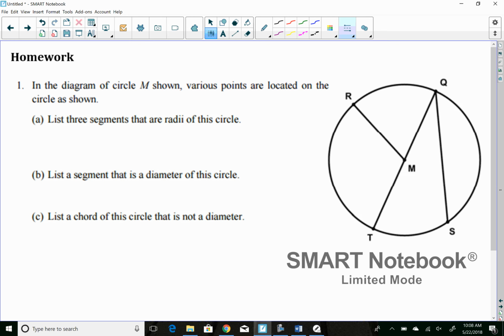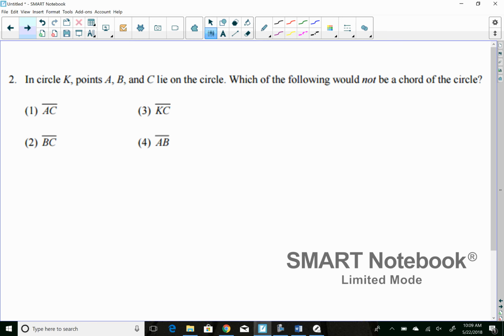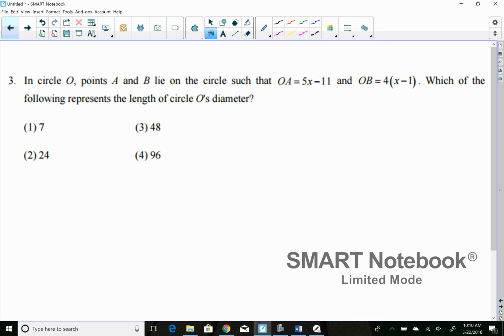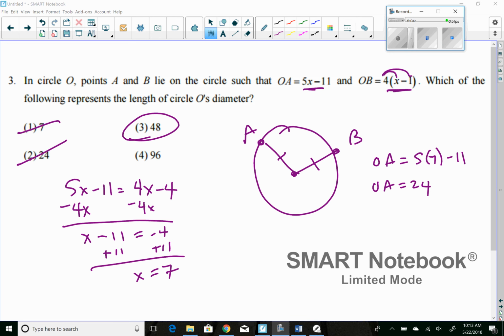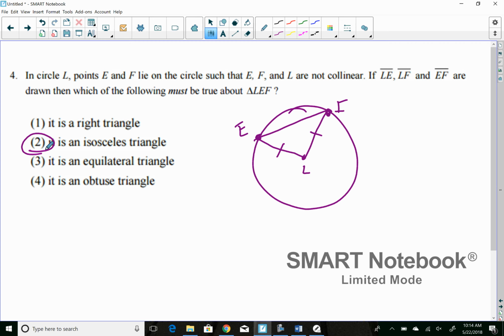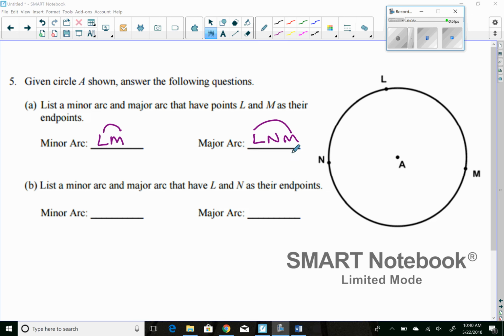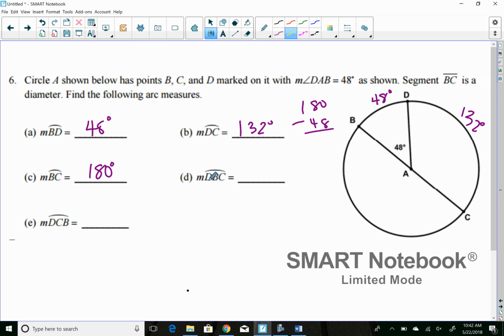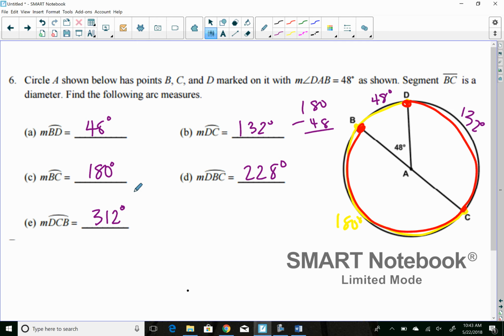Geo Unit #9 Lesson #3 HW